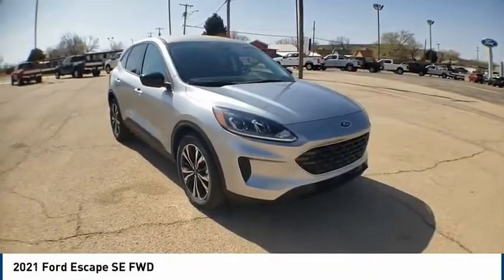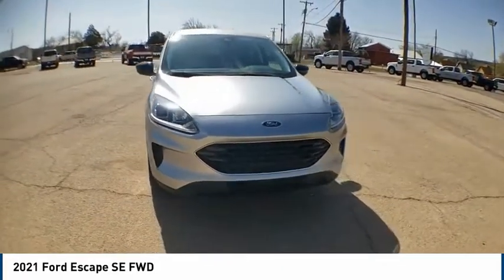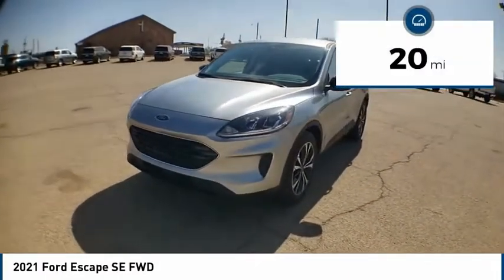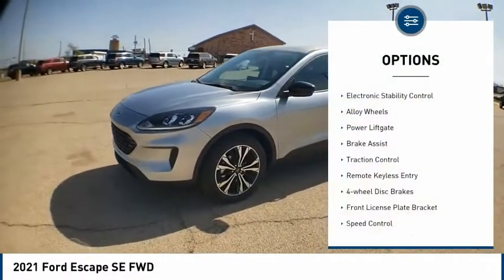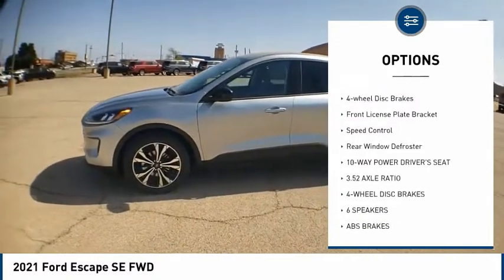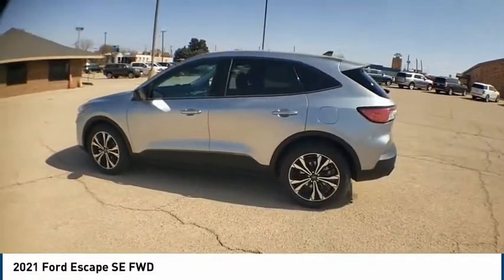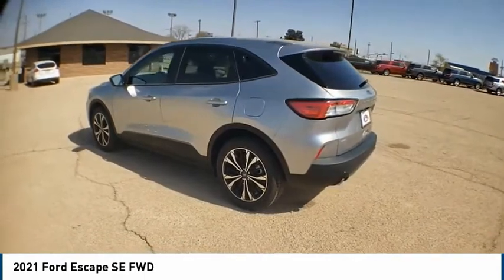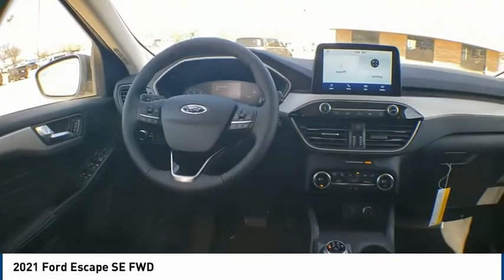2021 Ford Escape Big Spring TX MUA31795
2021 Ford Escape SE FWD

500 W. 4th

*Manufacturer ??s Rebate subject to residency restrictions. Any customer not meeting the residency restrictions will receive a dealer discount in the same amount of the manufacturer ??s rebate. Price includes:$1000 - Retail Bonus Customer Cash. Exp. 03/31/2021 $500 - Retail Customer Cash. Exp. 03/31/2021 Want us to come to you? No problem! In case we missed a picture or a detail you would like to see of this 2021 Escape, we are happy to send you A PERSONAL VIDEO walking around the vehicle focusing on the closest details that are important to you. We can send it directly to you via text, email, or Facebook messenger. We look forward to hearing from you! $1,667 off MSRP! Big Spring Ford is delighted to offer this good-looking 2021 Ford Escape SE in Iconic Silver Metallic with Ebony interior. Well equipped with Convenience Package (10-Way Power Driver's Seat, Dual-Zone Electronic Automatic Temperature Control, Fold-Down Rear Center Armrest w/2 Cupholders, Halogen Projector Headlamps w/LED Signature, Power Liftgate, and SecuriCode Keyless-Entry Keypad), Equipment Group 200A, SE Sport Appearance Package (Black Front & Rear Bumpers, Black Upper Window Molding w/Black Beltline Molding, Gloss Black 5-Bar Upper Grille w/Chrome Surround, High Gloss Black Mirror Skull Caps, and Wheels: 19 Machined-Face Ebony-Painted Aluminum), 3.52 Axle Ratio, 4-Wheel Disc Brakes, 6 Speakers, ABS brakes, Air Conditioning, Alloy wheels, AM/FM radio: SiriusXM, AM/FM Stereo, AppLink/Apple CarPlay and Android Auto, Auto High-beam Headlights, Brake assist, Bumpers: body-color, Compass, Delay-off headlights, Driver door bin, Driver vanity mirror, Dual front impact airbags, Dual front side impact airbags, Electronic Stability Control, Emergency communication system: SYNC 3 911 Assist, Exterior Parking Camera Rear, FordPass Connect, Four wheel independent suspension, Front anti-roll bar, Front Bucket Seats, Front Center Armrest, Front License Plate Bracket, Front reading lights, Ful